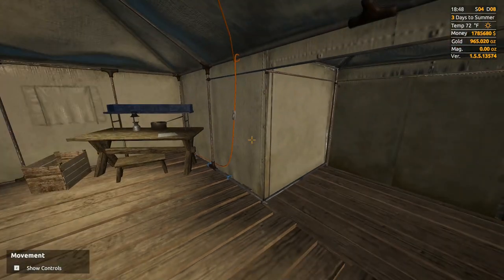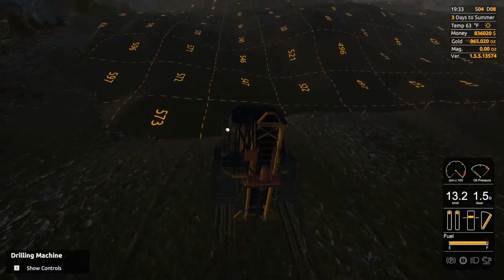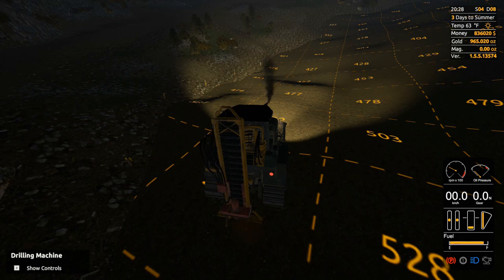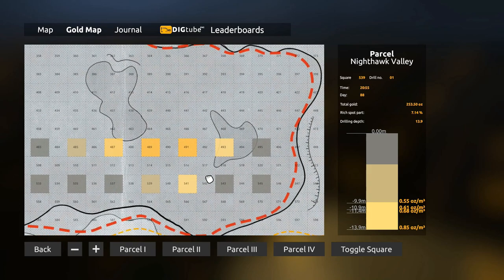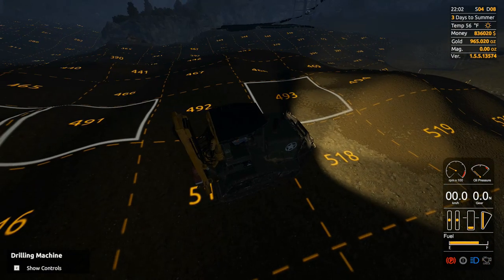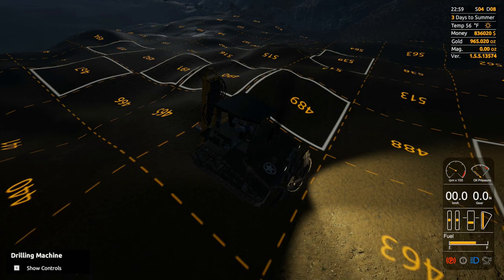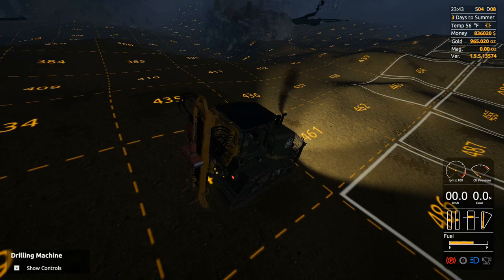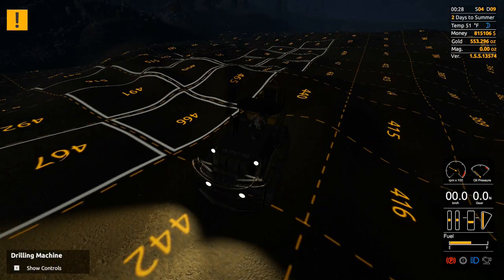Reset Claim with Awesome Results - Gold Rush the Game - Leaderboard Event S:6 EP: 39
In this episode, we reset the claim to mine it again and find some very impressive gold numbers while drilling. With numbers this big, will it be enough to push us into rank 1 for the event?